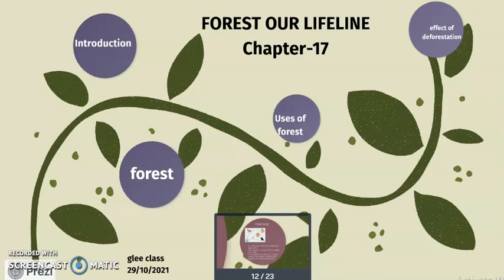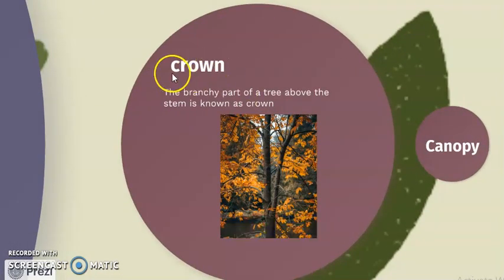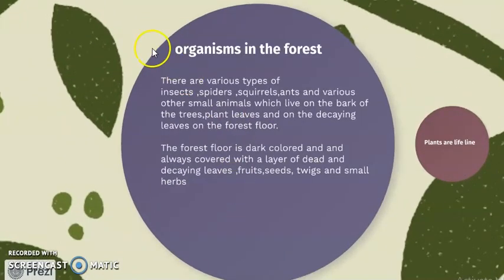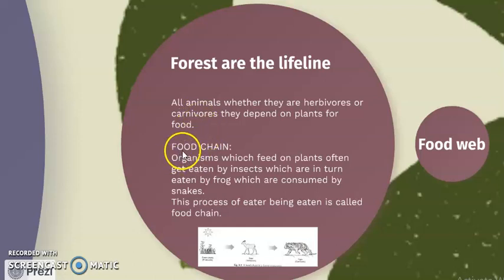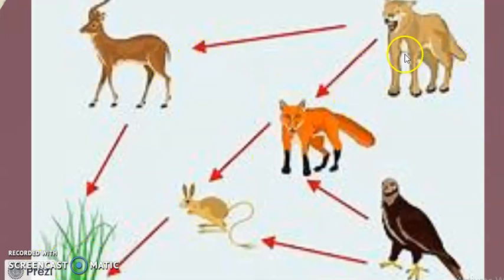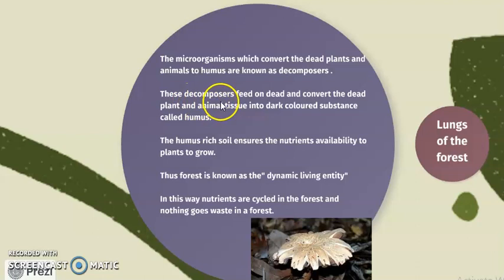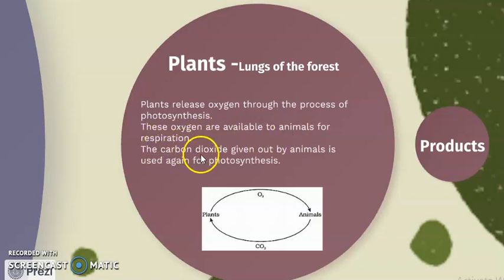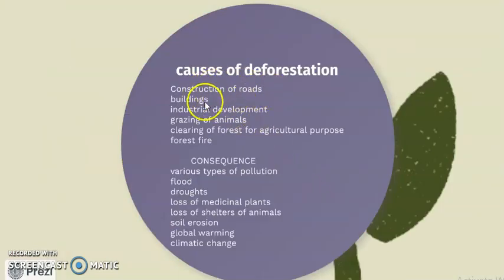Forest our lifeline#Chapter-17#glee class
class-7#cbse#class notes#lecture notes#